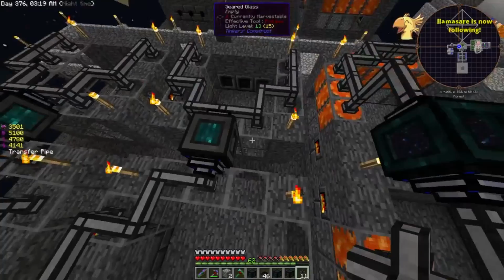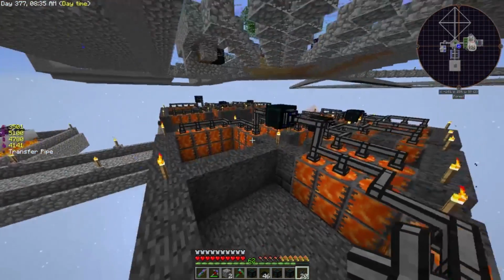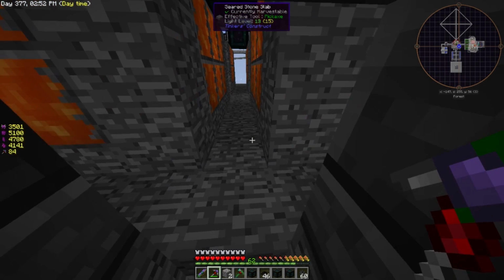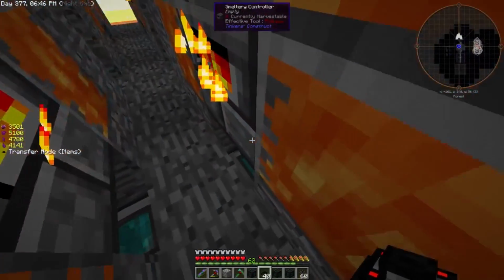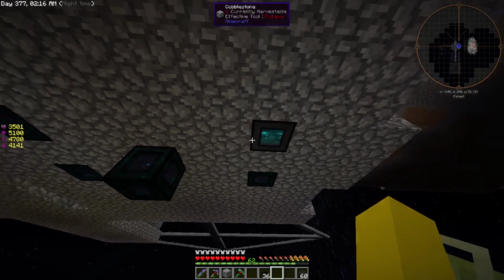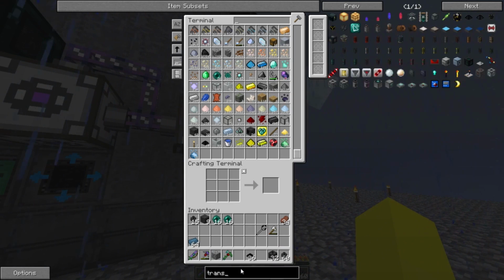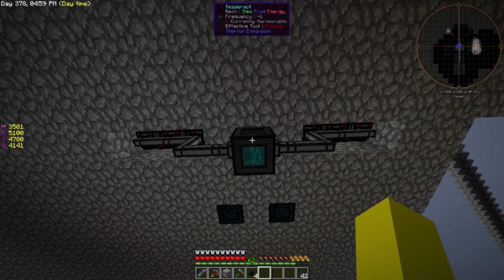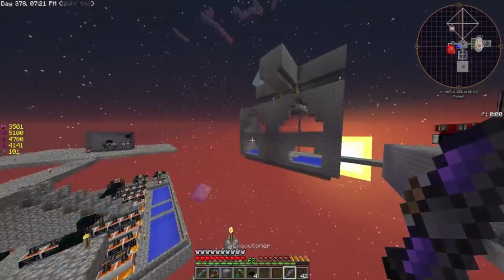Minecraft: Sky Factory S2 Ep. 24 | One Step Away!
One more step!